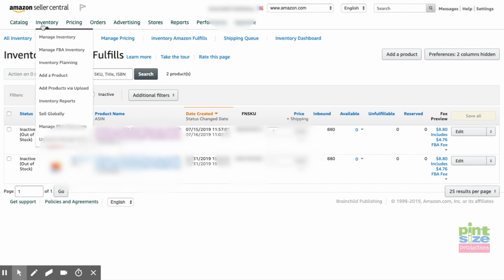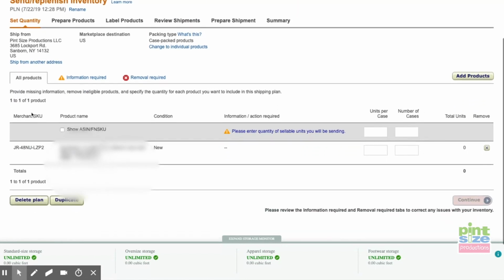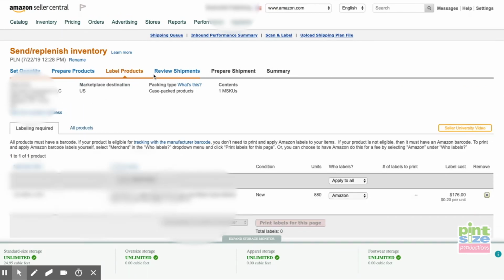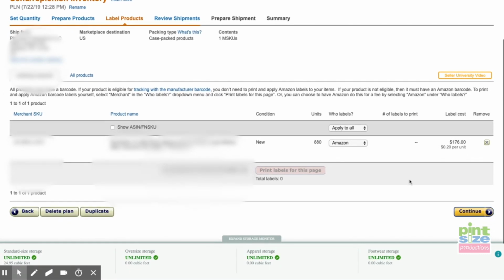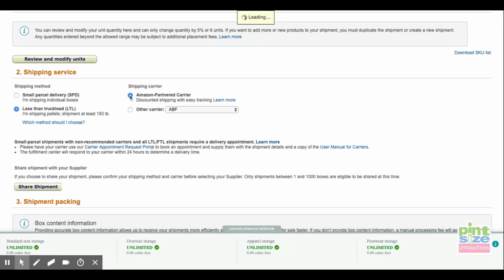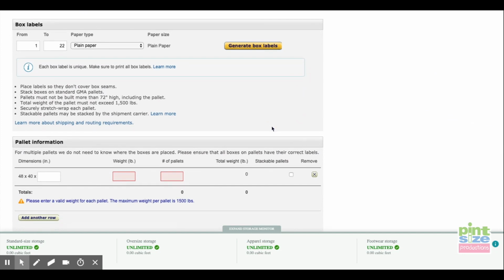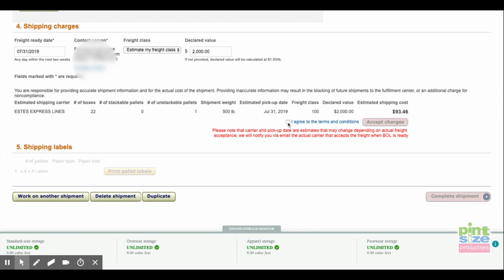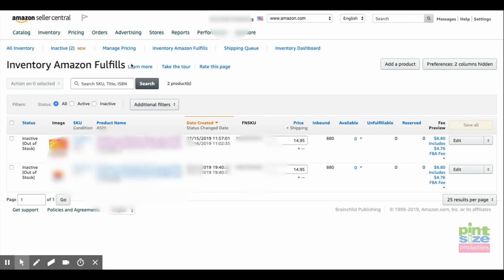How To Set Up Amazon FBA Shipment | Amazon Seller's Guide | Pint Size Productions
Once you’ve added your product to Amazon, you’ll need to send inventory to an Amazon
warehouse if you want Amazon to fulfill your orders. This video explains how to do it.